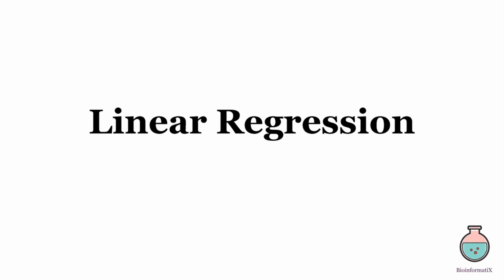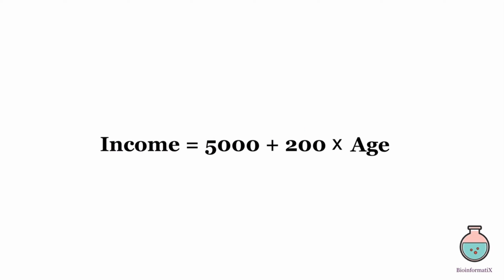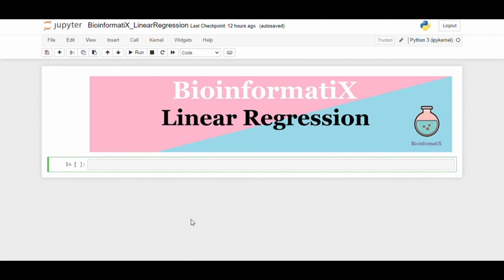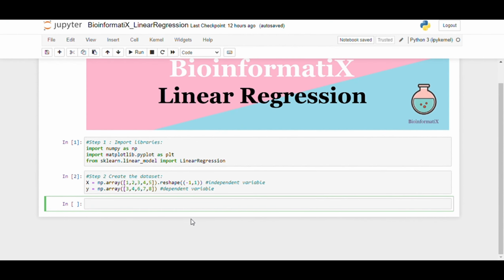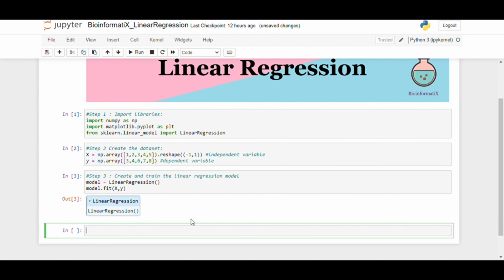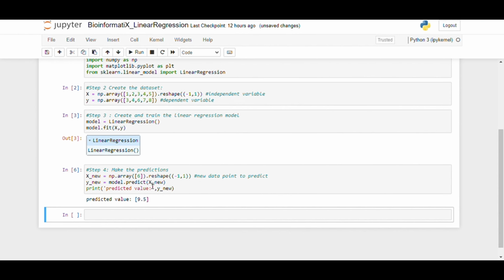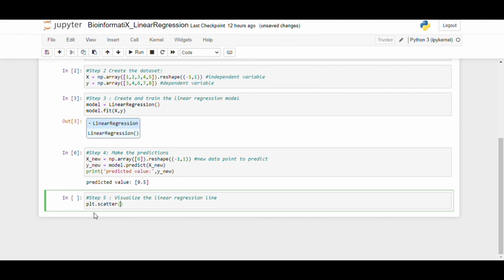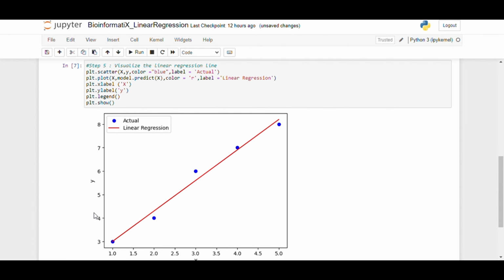Linear Regression in Python |Machine Learning for Beginners|Python Tutorial for Beginners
Welcome to our comprehensive tutorial on Linear Regression in Python, your key to unlocking the world of predictive modeling and data analysis! In this video, we'll walk you through the fundamentals of linear regression, explain the underlying equation, and demonstrate how to implement it using Python.

📊 What You'll Learn:
1️⃣ Understanding Linear Regression: We'll start by explaining the core concepts behind linear regression, including the theory and mathematics behind this powerful predictive modeling technique.

2️⃣ The Linear Regression Equation: Delve into the heart of linear regression as we break down the equation (Y = β0 + β1*X) step by step. Learn how to interpret the coefficients (β0 and β1) and the intercept (β0), gaining a deep understanding of how the model makes predictions.

3️⃣ Python Libraries: Discover the Python libraries essential for linear regression, such as NumPy, pandas, and scikit-learn, and how to leverage their capabilities for data analysis.

4️⃣ Data Preparation: Learn the crucial steps of data preprocessing, including handling missing values, feature selection, and scaling, to ensure your data is ready for modeling.

5️⃣ Building a Linear Regression Model: Step-by-step, we'll guide you through the process of creating a linear regression model, from splitting your dataset into training and testing sets to fitting and evaluating your model's performance.

6️⃣ Interpretation and Visualization: Understand how to interpret the coefficients and intercept of your linear regression model and visualize your results to communicate your findings effectively.

7️⃣ Real-World Applications: Explore practical applications of linear regression in various fields, from finance to healthcare and beyond.

Whether you're a beginner looking to grasp the basics or an experienced data scientist aiming to enhance your skills, this video has something for everyone. By the end, you'll not only know how to perform linear regression analysis in Python but also understand the equation behind it, unlocking the potential to make data-driven predictions and decisions.

Let's dive into the world of linear regression, demystify the equation, and harness the power of Python for data analysis! 🐍📈📊

Documentation
- Linear Regression Documentation (from sklearnlinear_model.LinearRegression):